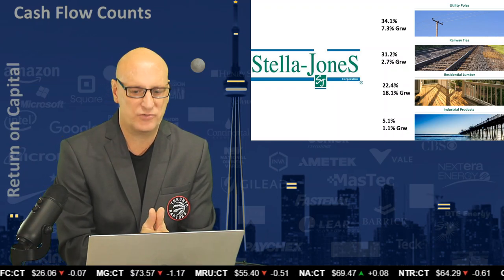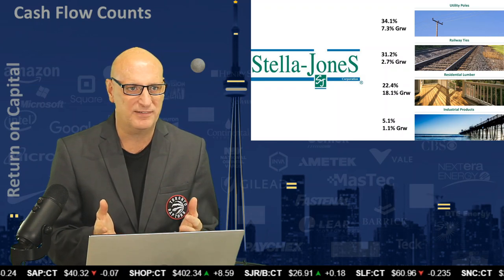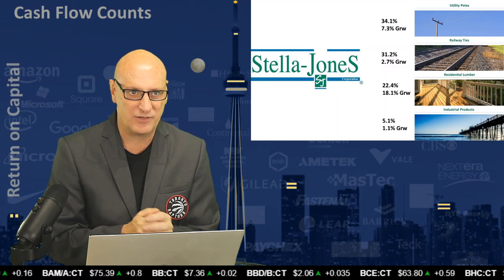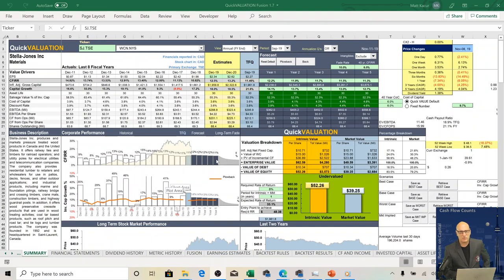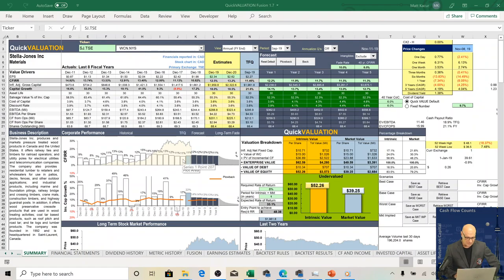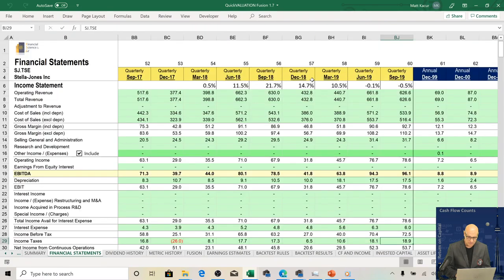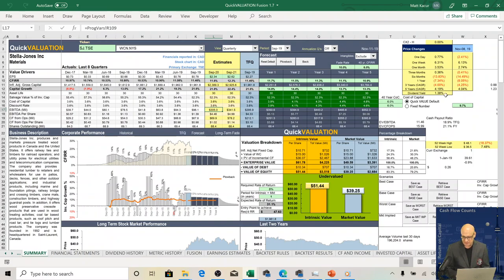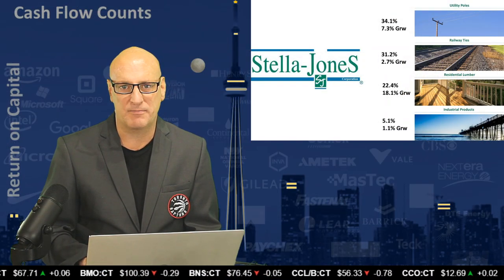Time to Step Back Into Stella Jones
Stella-Jones a pressure treated wood products company is leader in the field. The stock has done well in the long-run but under-performed the last two years.  We think it's time to step back into this high quality stock.

By FSA Valuation Service

Want to get better returns in your stock investment portfolio?

FSA Valuation Service can guide you by providing up-to-date investment consulting and expert research that will give you the edge. Get trustworthy reports directly from FSA on the latest stock news, market updates, and the companies to keep your eyes on.